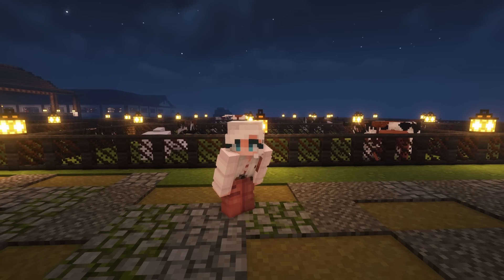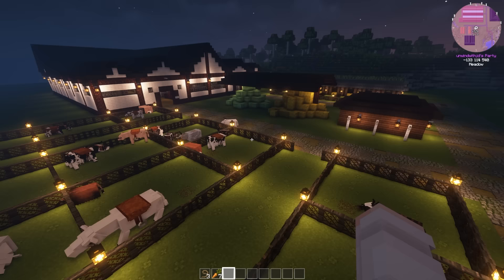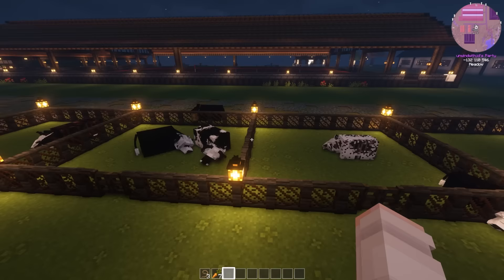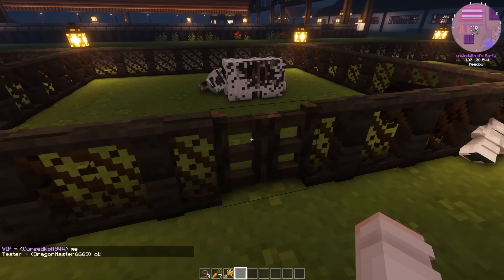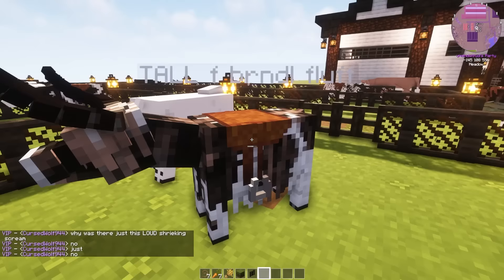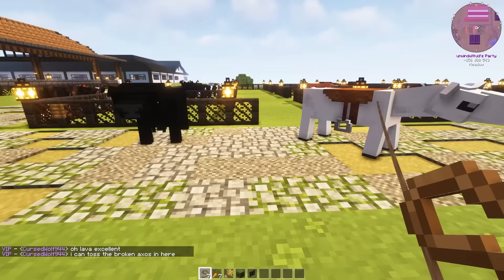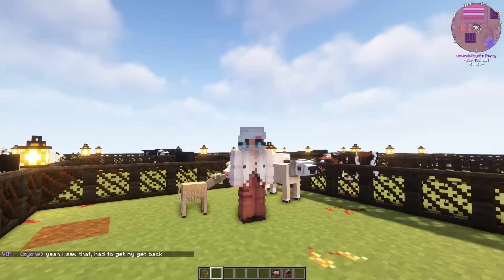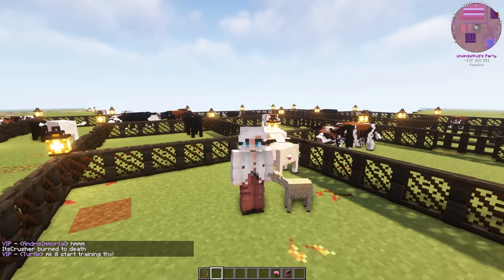Breeding genetic cows and pigs - Minecraft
Hi guys! It's been a while since my last Genetic Animals breeding video so that's what I'm doing today! I think we had some really cute calves, don't you??

Video Editor: Adobe Premiere Pro
Thumbnails: Canva
Sound fx: Freesound.org

Game:

Java Edition Minecraft 1.18.2

Mods:

GeckoLib
Creative Core
Star Worm Equestrian Mod
Star Worm Decor
Star Worm Lighting
Star Worm Plus
Player Animator
Alex's Mobs
Sophisticated Backpacks
Balm
Pam's Harvestcraft 2 - Crops
Pam's Harvestcraft 2 - Trees
Citadel
Doggy Talents
Farmer's Delight
FTB Chunks
FTB Library
FTB Quests
FTB Ranks
FTB Teams
Genetic Animals
Item Filters
Moonlight Lib
Natural Decor Mod
Naturalist
Oculus
Quests Additions
Rubidium
Supplementaries
Waystones
Untitled Duck Mod
Fairy Lights